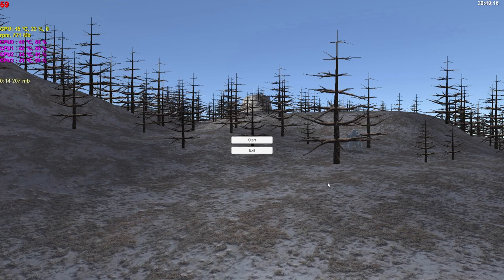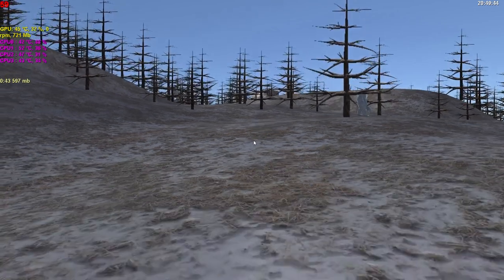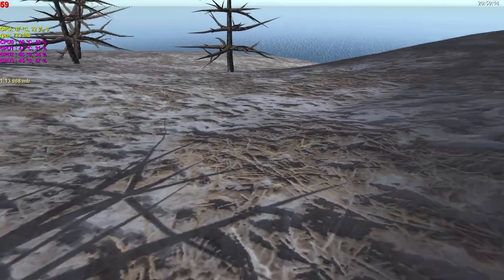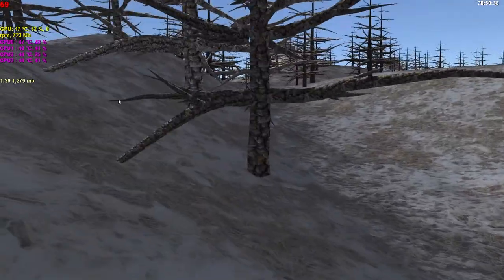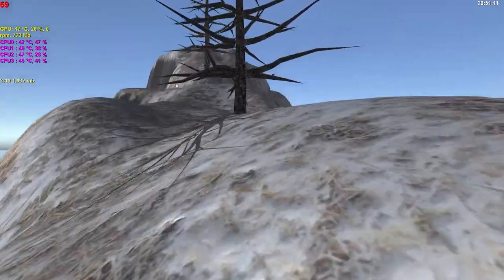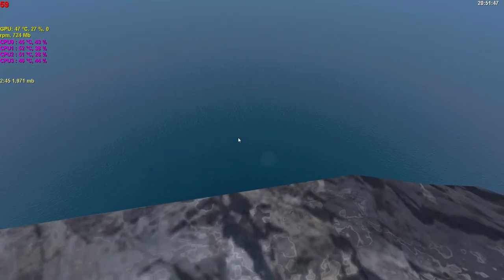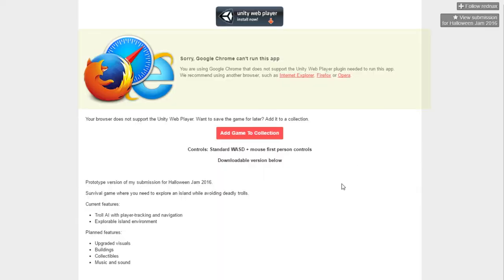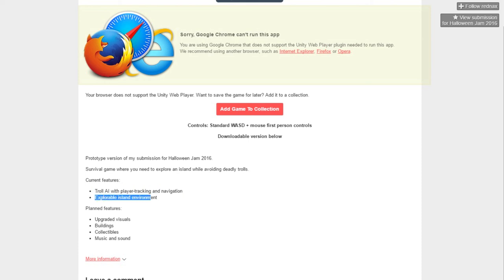Trolls - Why Do They Keep Humping Me? | Scratching The Itch.io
Second Channel (I upload really weird and random things here.

"Patty-Jack", "The Socially Awkward Gamer", "Angry Patty" and so forth are monikers portrayed by Chris Hodgkinson. All opinions portrayed in this video and others are not necessarily to be associated with the actual beliefs or opinions of the creator. You don't hate James Earl Jones because he voiced Darth Vader, please use the same logic here.